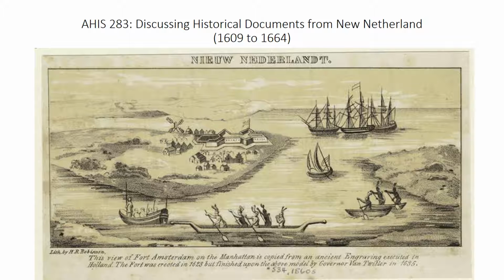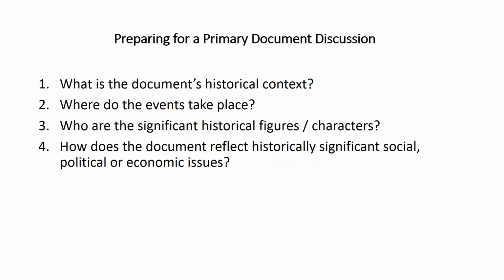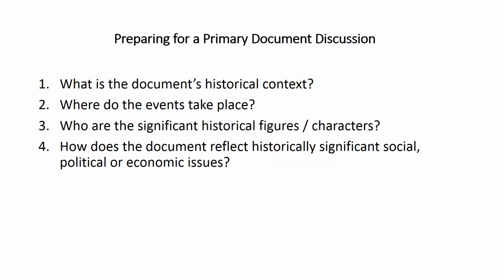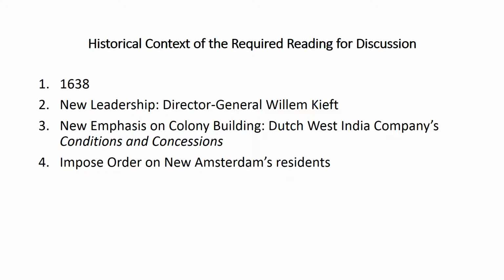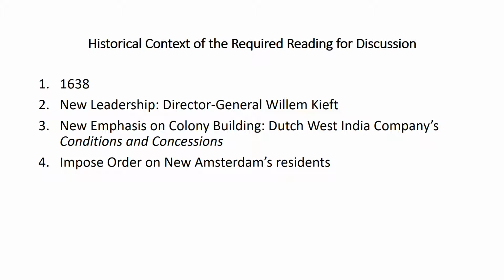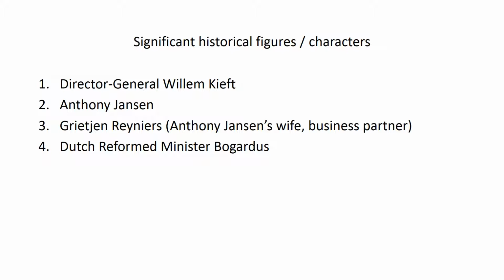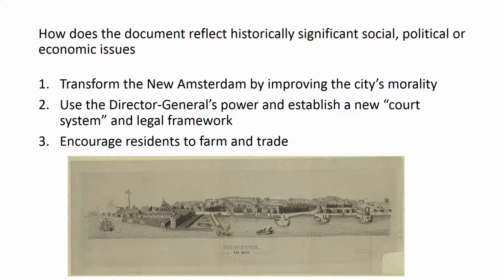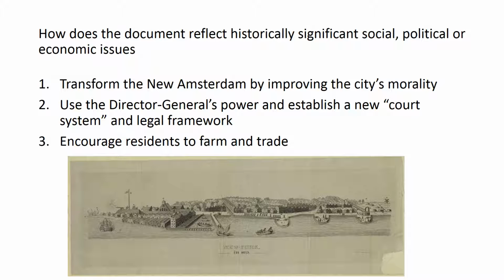New Netherland 1638 final draft with voice B